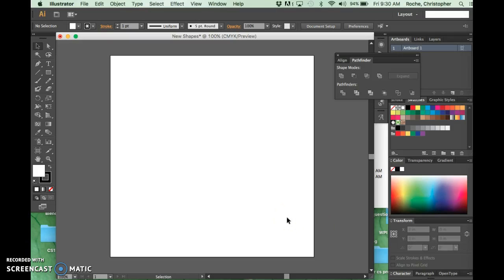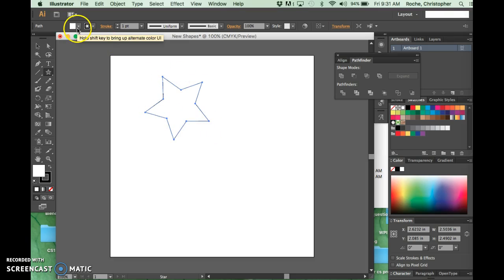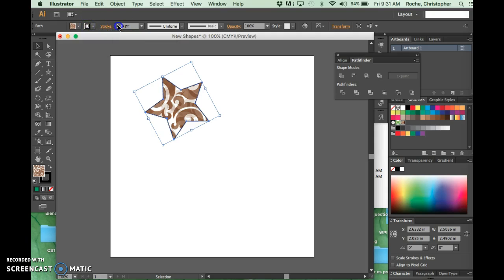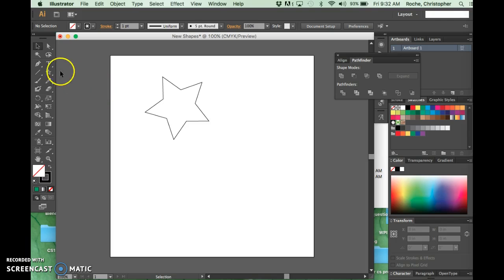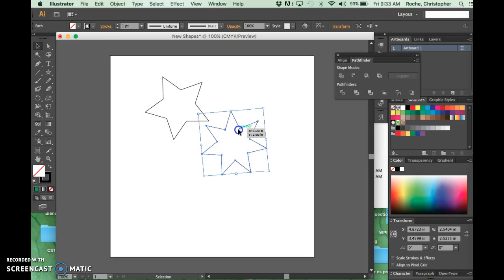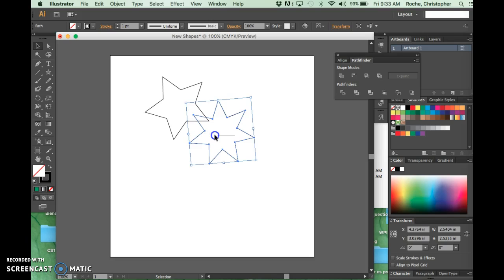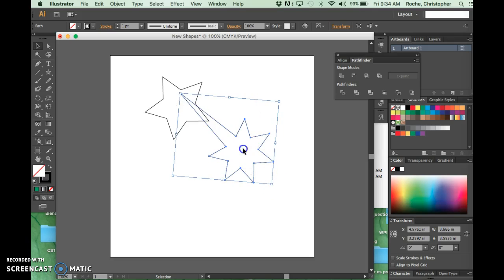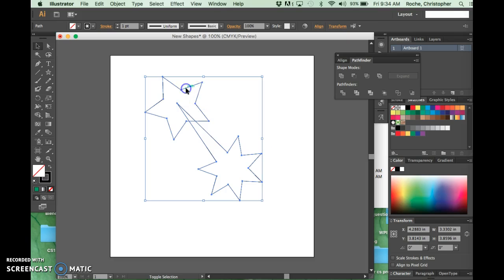Illustrator Pathfiner Unite/Merge Shapes